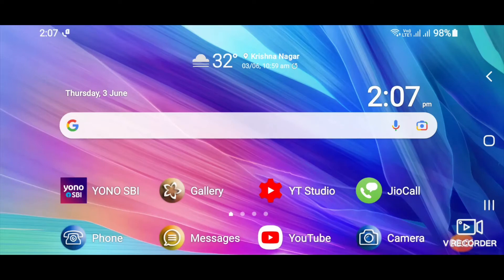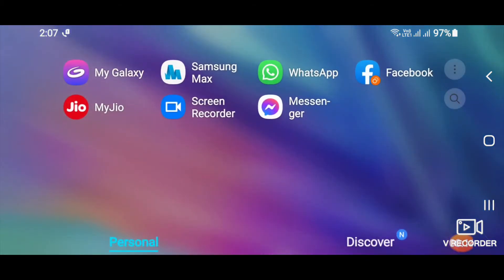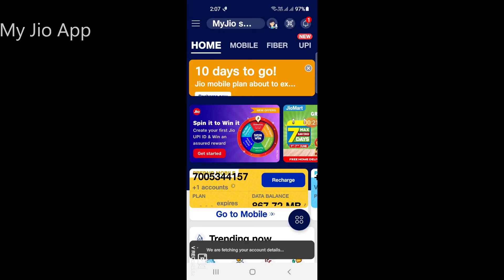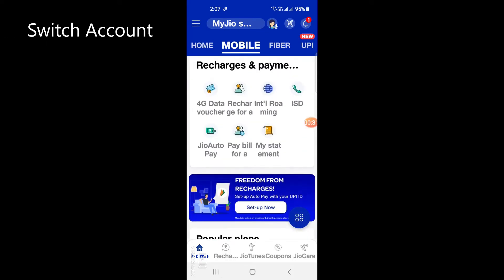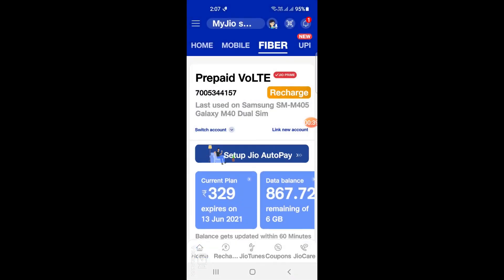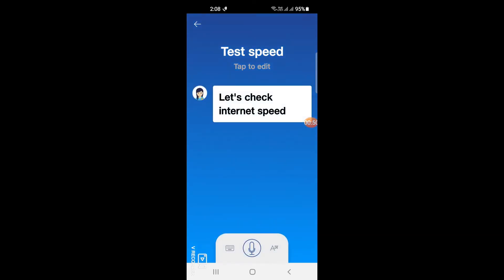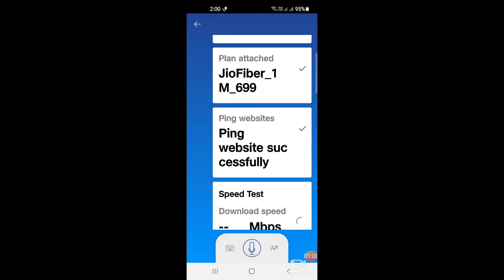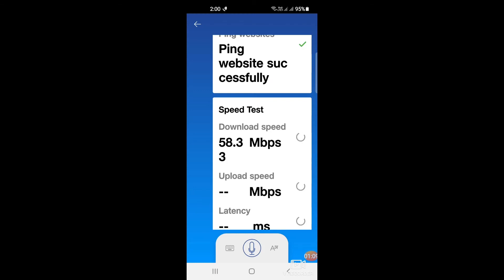How To Check Your Jio Fiber Speed In My Jio App Reliance Jio | Jio Fiber 100 Mbps Speed Test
Hi Everyone in this video learn How To Check Your Jio Fiber Speed In My Jio App Reliance Jio.